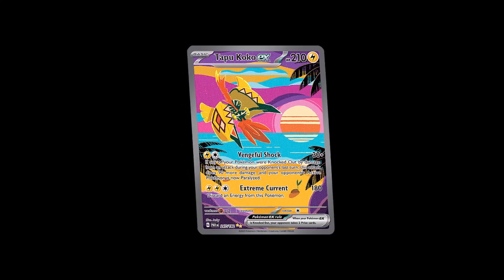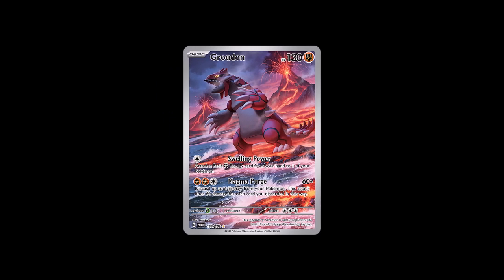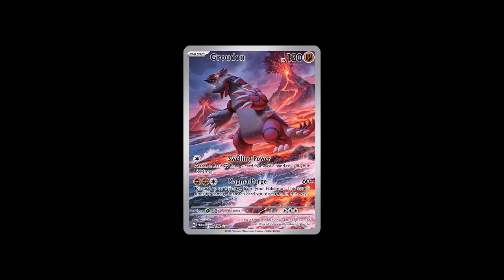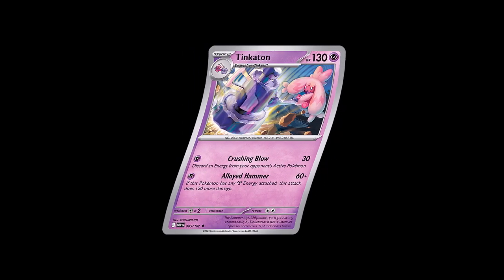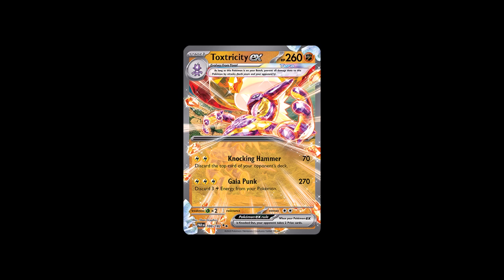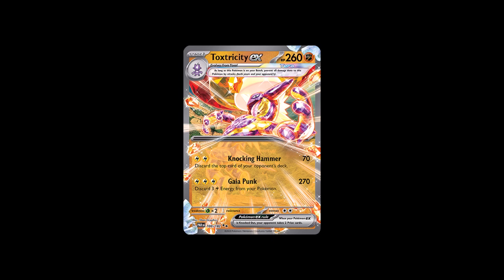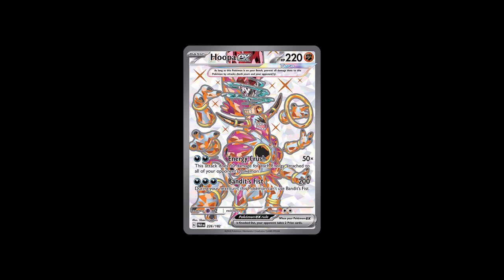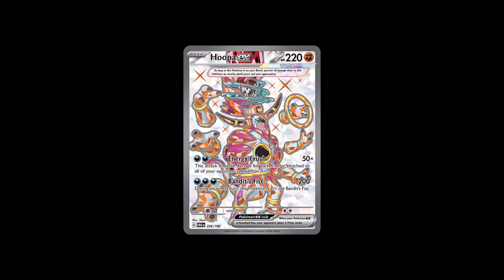Paradox Rift Preview 2: Electric Boogaloo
Another delve into the upcoming Pokémon TCG card set, 'Paradox Rift'.